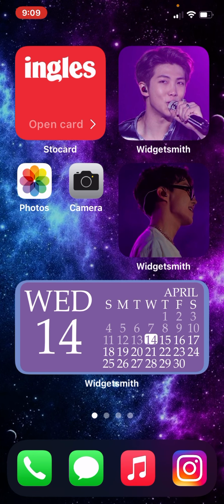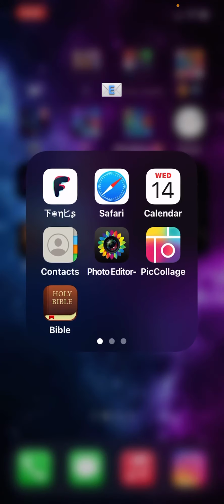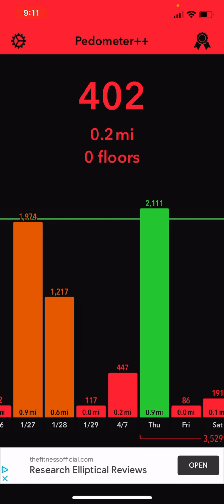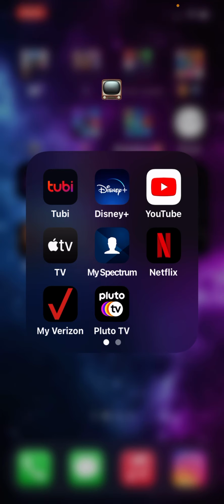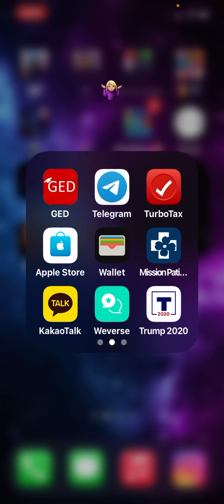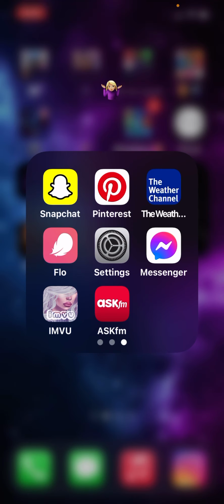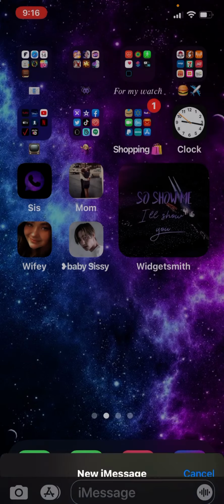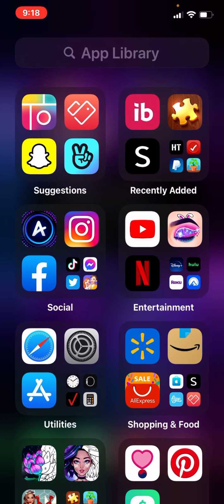What’s on my phone update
Galaxy theme

Photos of Bts are on Pinterest if you need help ask me